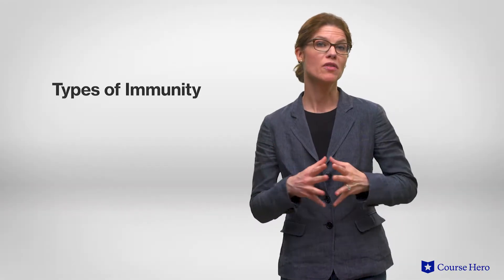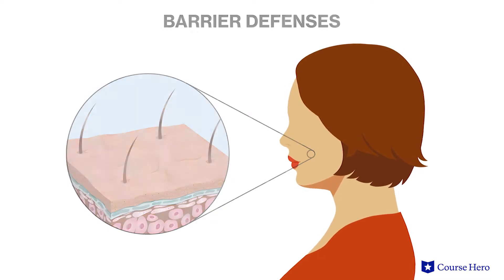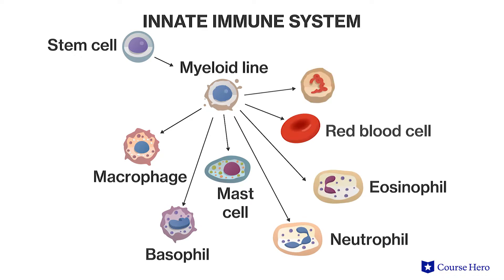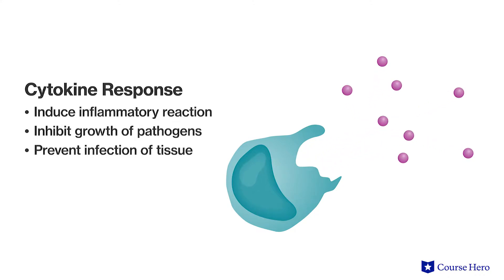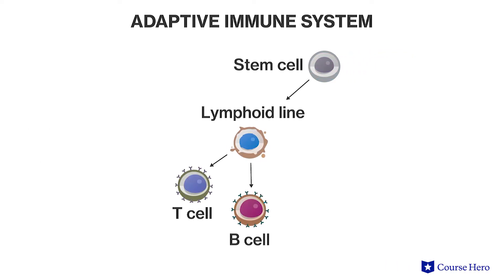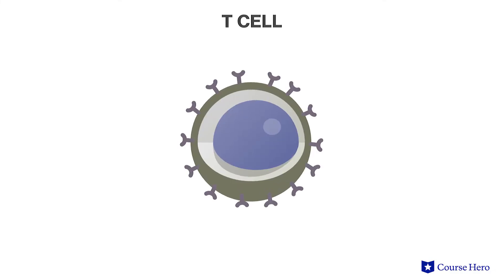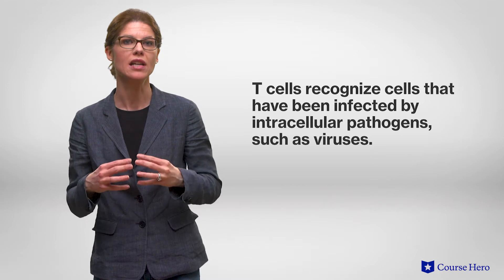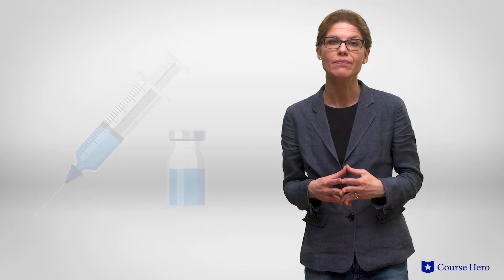The Immune System | Biology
Summarize videos instantly with our Course Assistant plugin, and enjoy AI-generated quizzes Learn all about the immune system in just a few minutes! Jessica Pamment, professional lecturer at DePaul University, details how the immune system protects the body against pathogens.